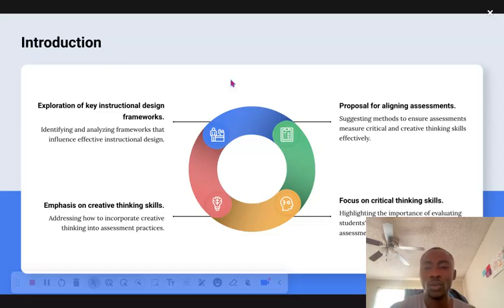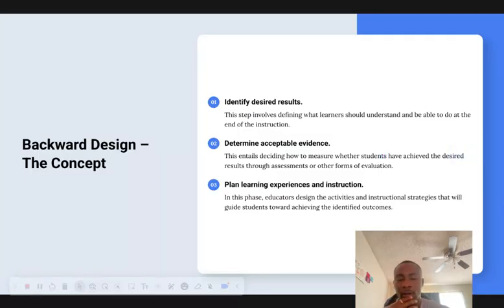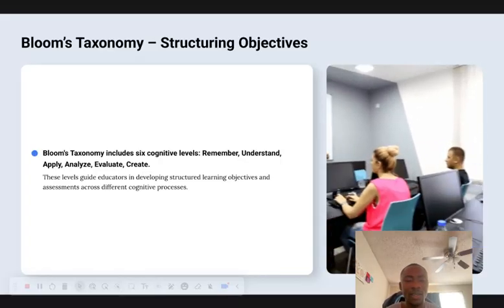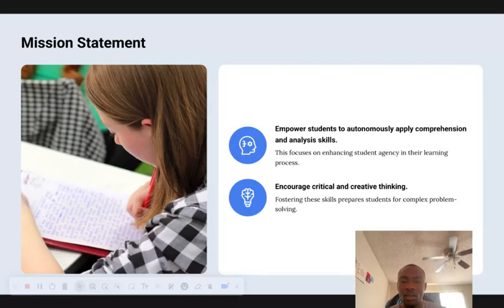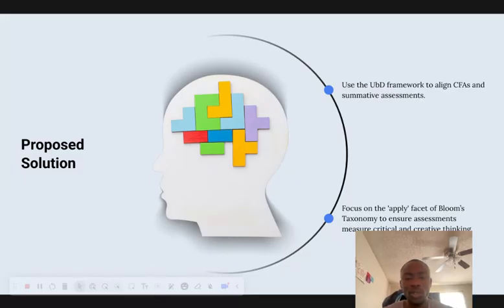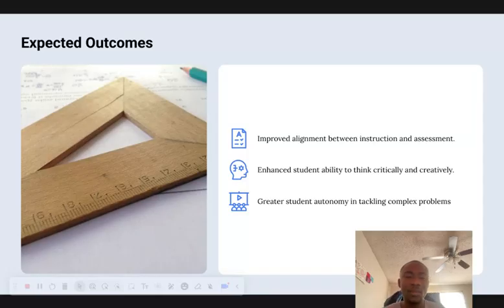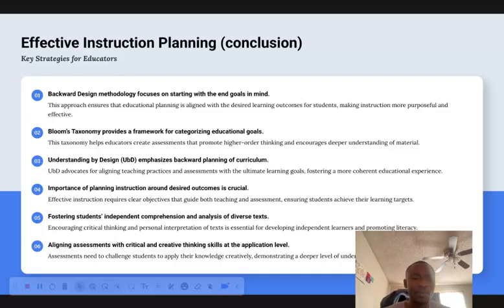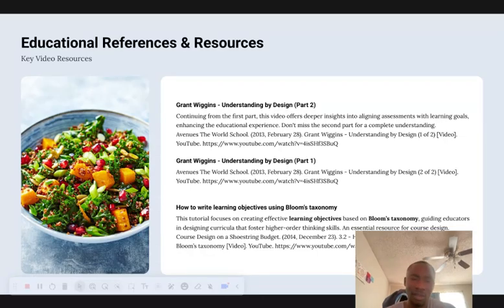BACKWARD DESIGN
Enhancing Instructional Design: Backward Design, Bloom's Taxonomy